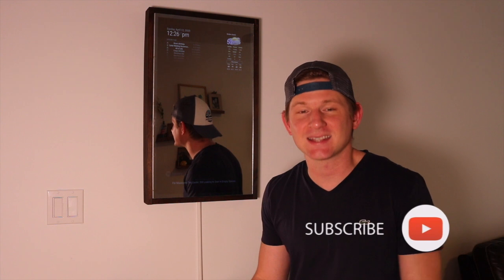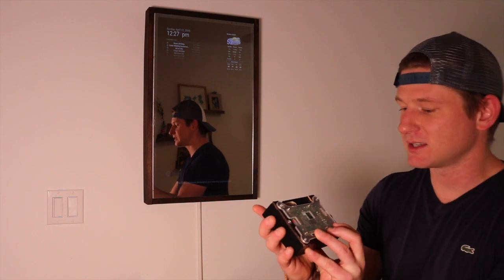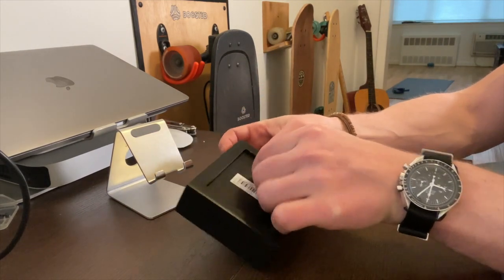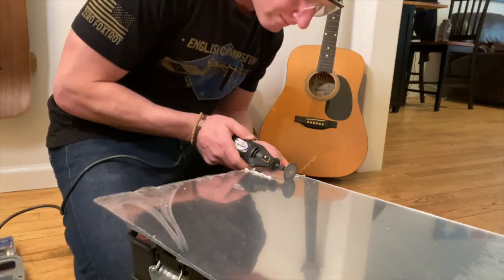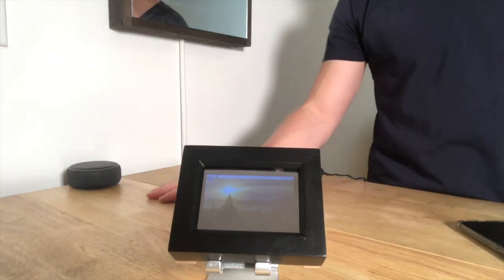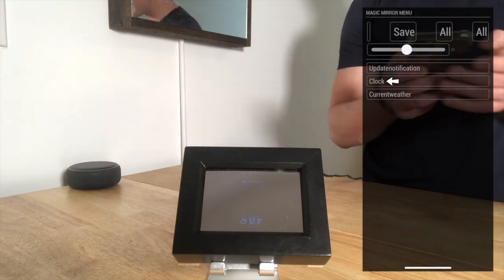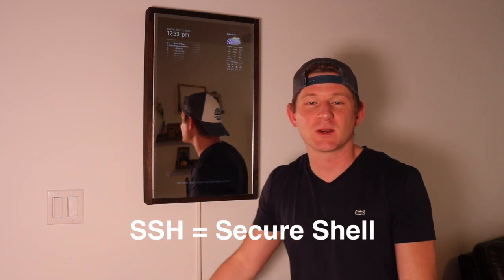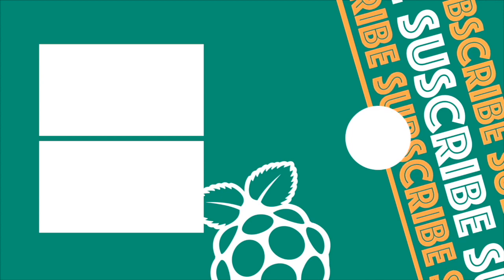Mini Raspberry Pi Magic Mirror!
Today I walk you through how to create a MINIATURE Raspberry Pi Powered Magic Mirror!

3.5 inch Monitor

Mic: RØDE VideoMic Pro+